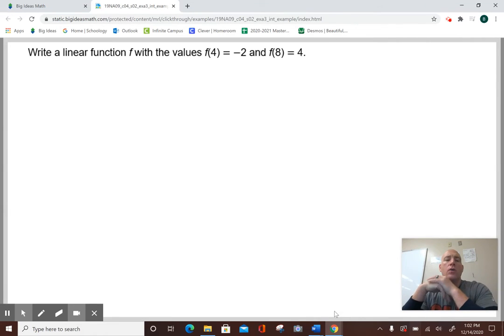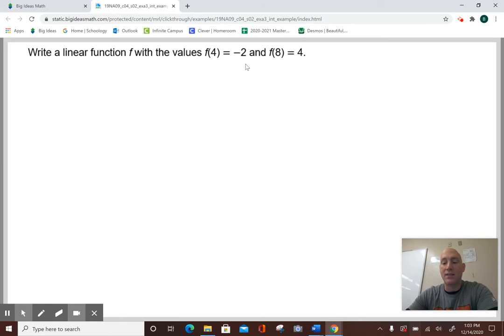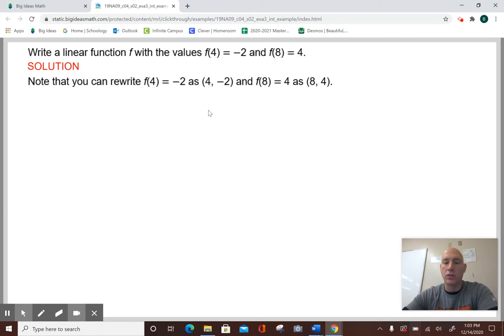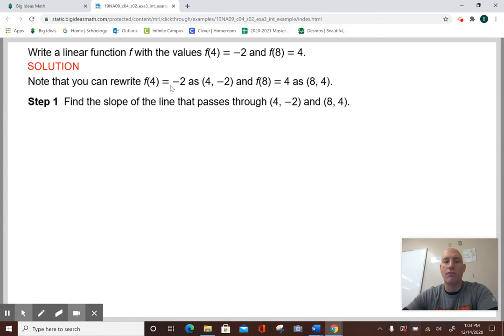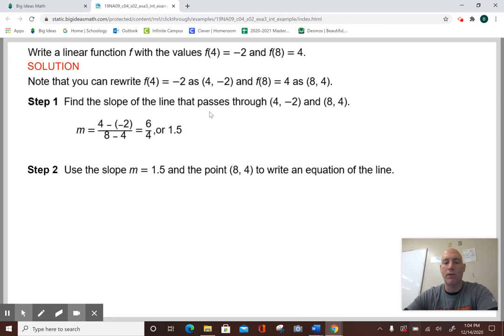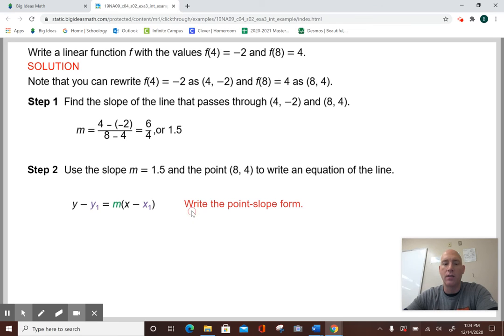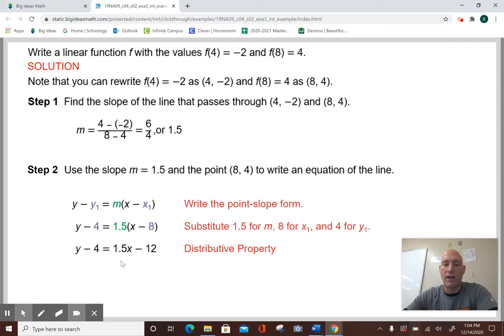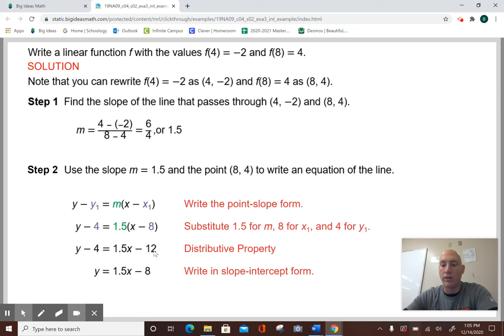Alg 1 Sec 4-2 Example 3